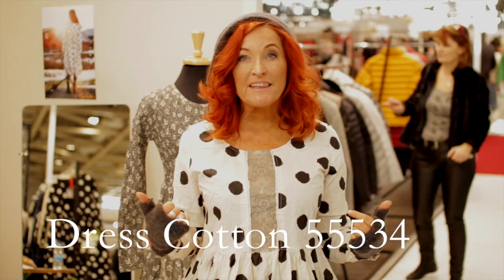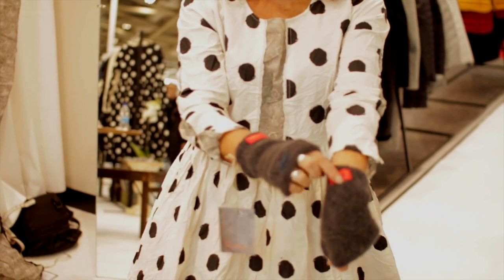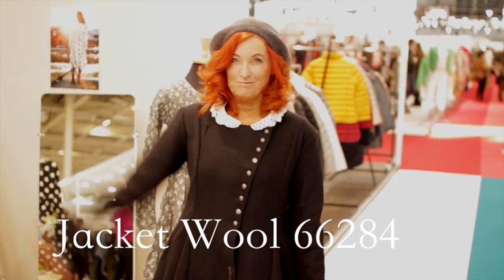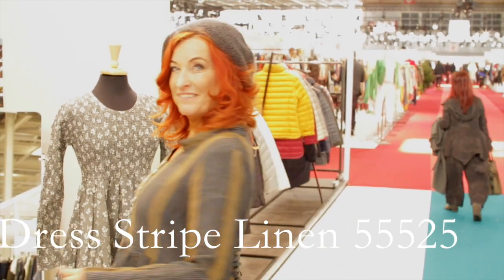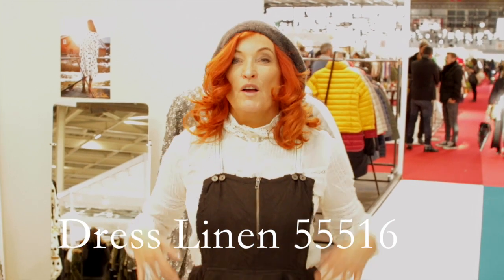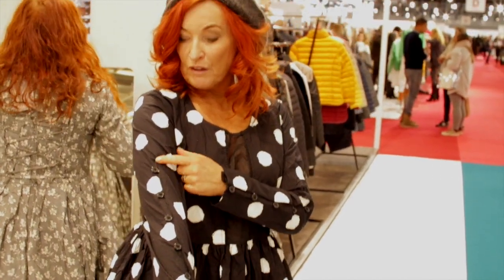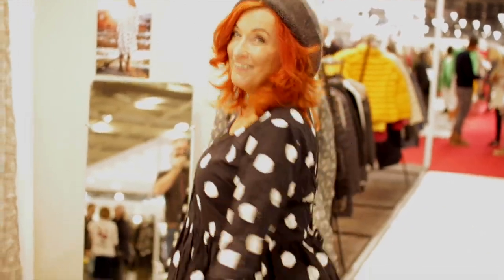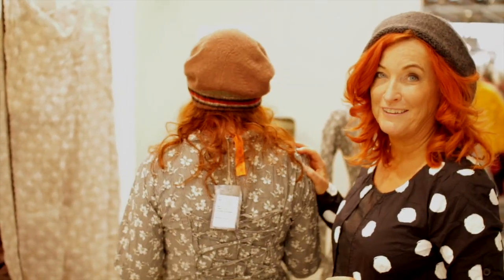ewa i walla AW 17 with madeleine lee at who's next paris fashion show